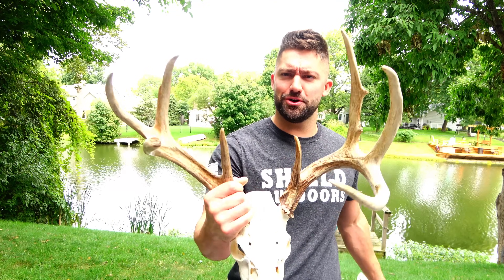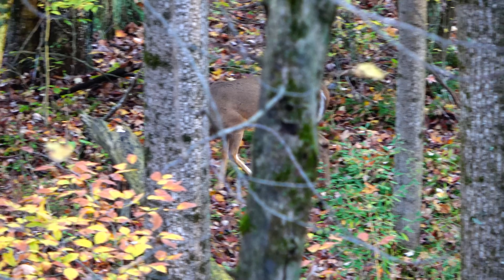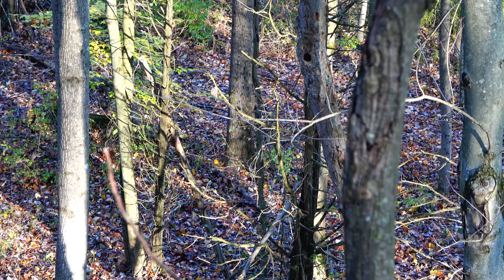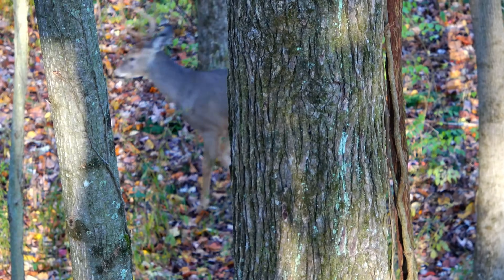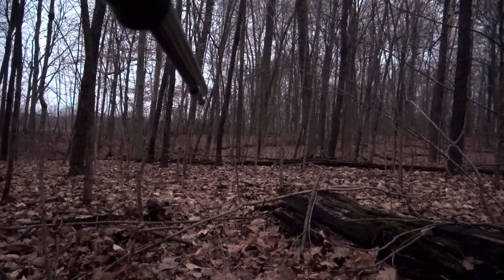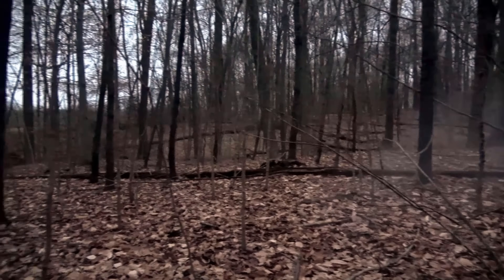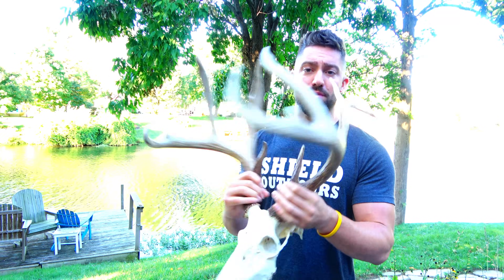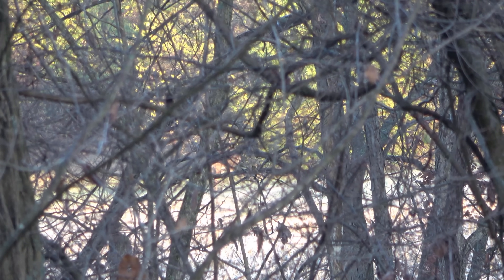Scientific study shows exactly where bucks live with GPS Trackers! MSU Deer Lab Review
They literally GPS tracked big bucks and followed them to their home range! Let's look at where a big buck chooses to live and what areas they AVOID! DO NOT HUNT CERTAIN AREAS! We can see exactly where you need to hunt to kill a big buck, their favorite habitat and food is similar across the country!

Do you agree with this information? Do you prefer to sit on the edge of a field and wait to get lucky? If you are allowed to bait... do you?

This info is great for public land hunters or people who are hunting pressured deer! But also applies to private land! Big bucks are all looking for the same thing, food, safety, security, seclusion.

INFO DERIVED FROM - MSU DEER LAB STUDIES! They are amazing, thank you to everyone performing these studies and sharing the knowledge with all of us!

++ Filming Gear ++
My Expensive 4K Camera
My Vlog GoPro Camera
My Microphone
My Big Tripod
My Small Tripod
My SD Card for 4K
My GoPro Micro SD
My Editing Computer
My Cheap Knockoff Action Cameras
My Table LOL